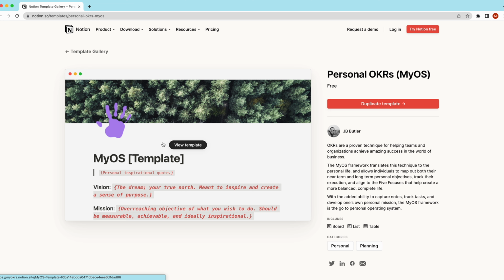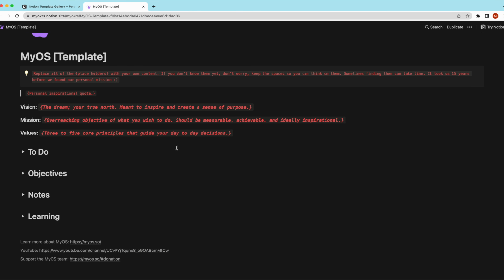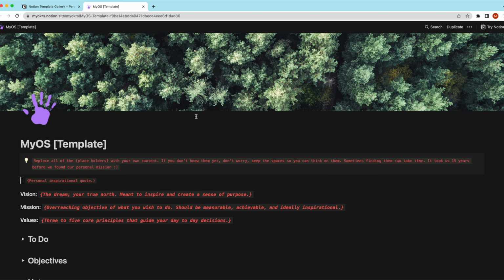MyOS Personal OKRs in the Notion Template Gallery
Wanted to post a quick video that the MyOS Personal OKR template has now been accepted and posted in the official Notion template gallery! Might be a small thing, but we think it's pretty neat!